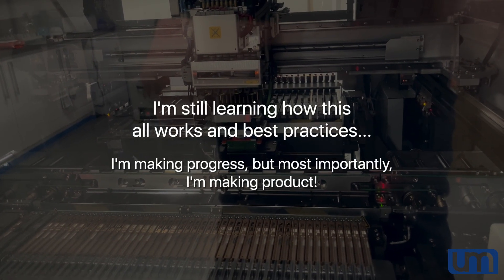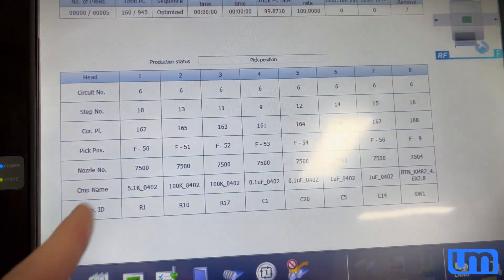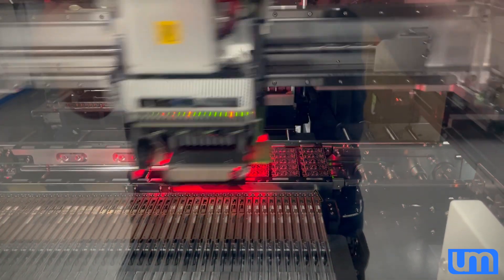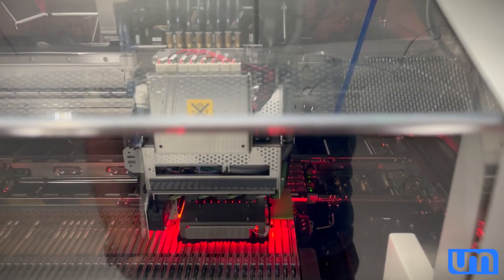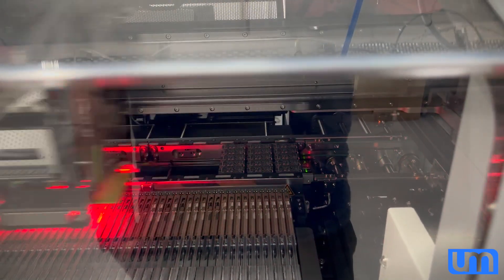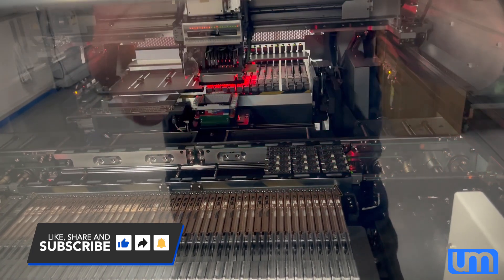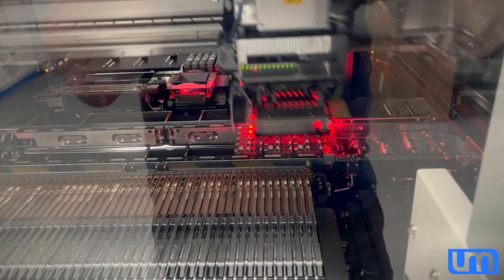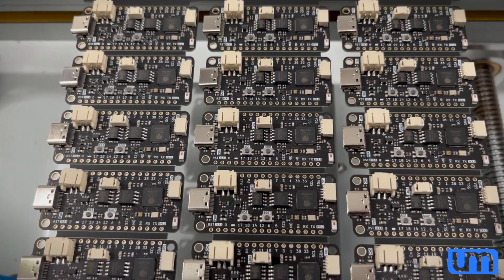RS-1R First FeatherS3 Production Panel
I'm slowly getting up to speed on the Juki RS-1R and getting all of my products back into a manufacturable state.

Here's the first panel of my FeatherS3 on the RS-1R!